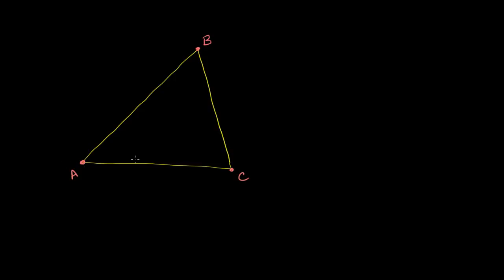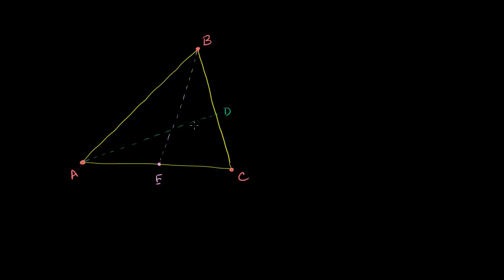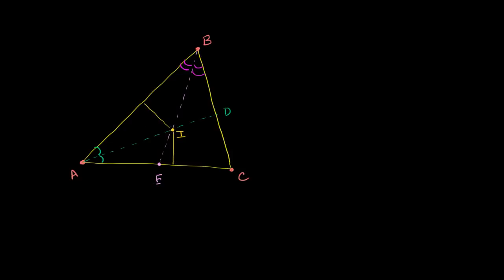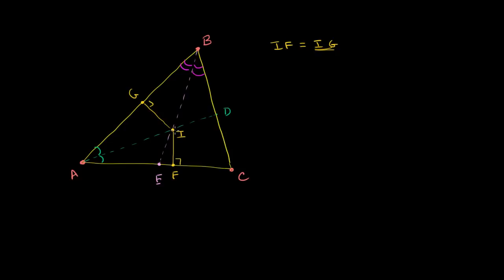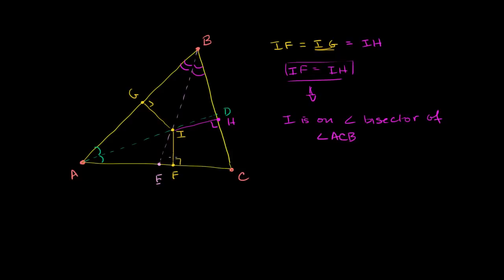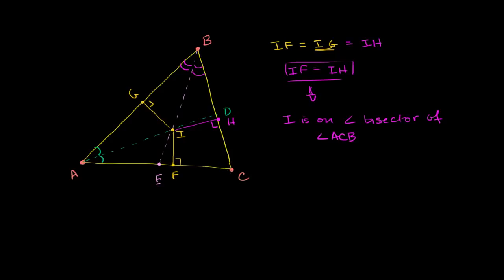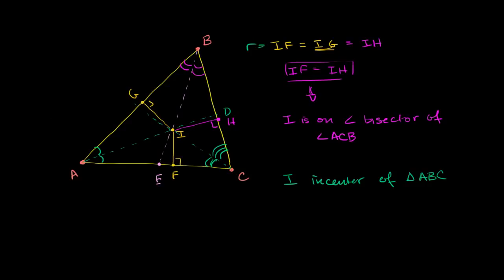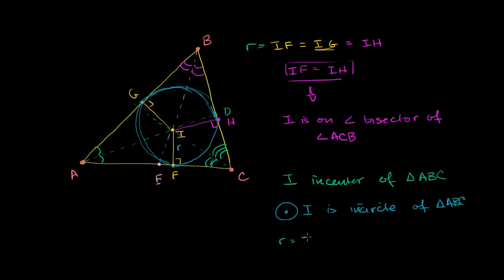Incenter and incircles of a triangle | Geometry | Khan Academy